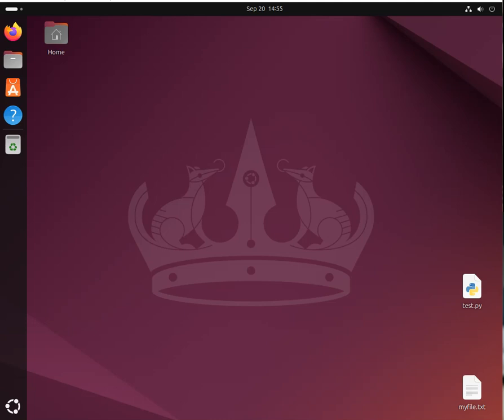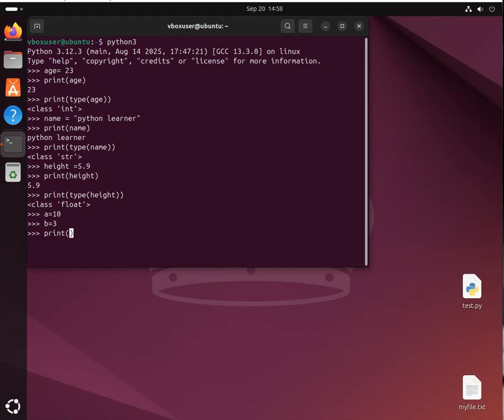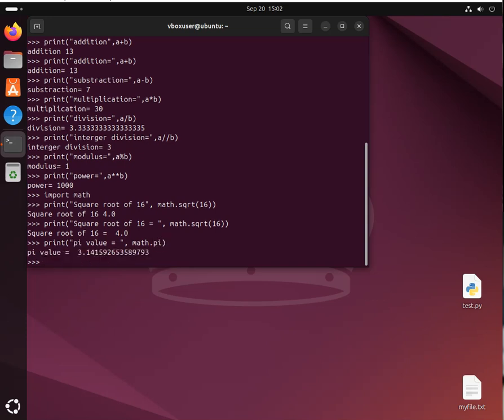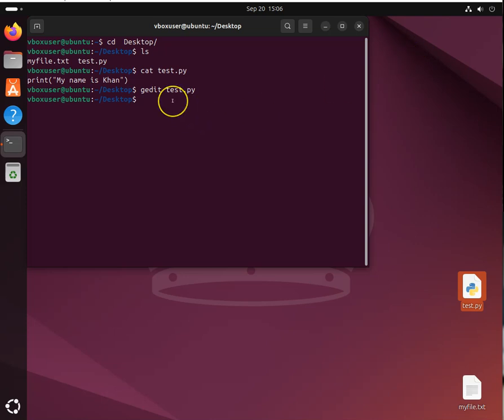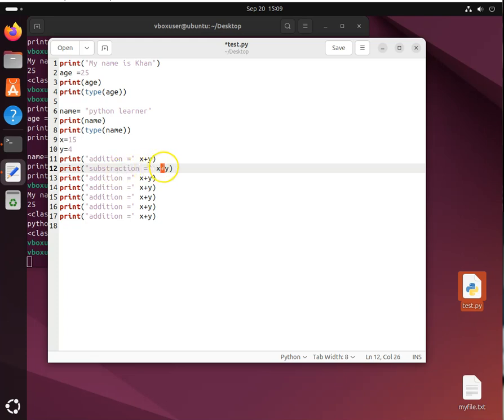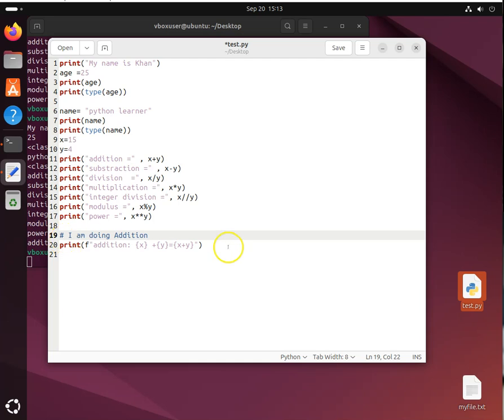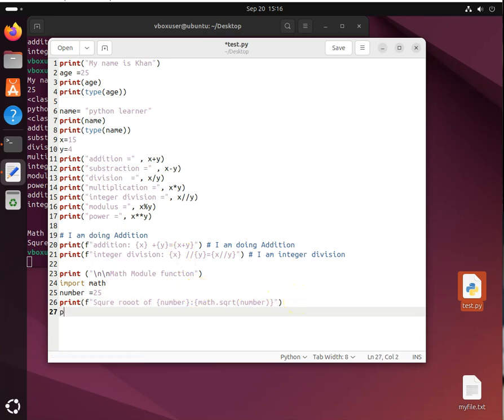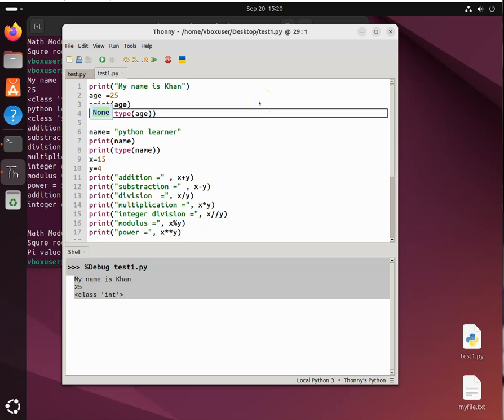Python for Beginners! Terminal → Script → Thonny | Complete Beginner Guide 2025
🐍 Learn Python basics in 3 different ways! Perfect for absolute beginners who want to master Python fundamentals quickly.
⏰ What You'll Learn:
✅ Variables, Strings, Integers & Floats
✅ Math Operations & Import Math Module
✅ Linux Terminal Python Commands
✅ Creating Python Scripts
✅ Using Thonny IDE for Beginners
🎯 Perfect for: Complete beginners, students, career switchers, coding bootcamp prep
💡 Why This Video: Step-by-step tutorial covering 3 environments - terminal, scripts, and Thonny IDE. No fluff, just practical Python coding!